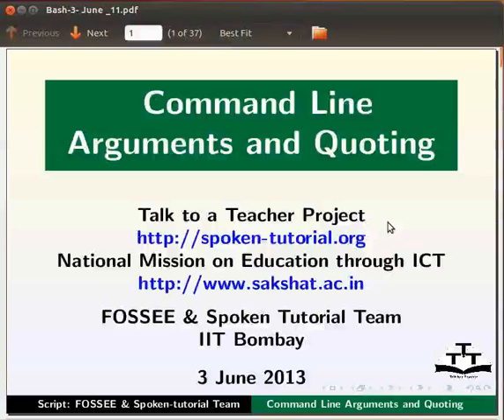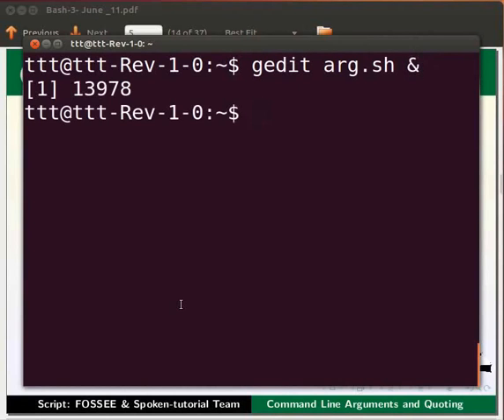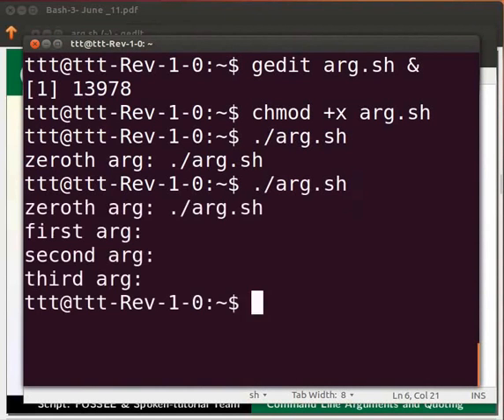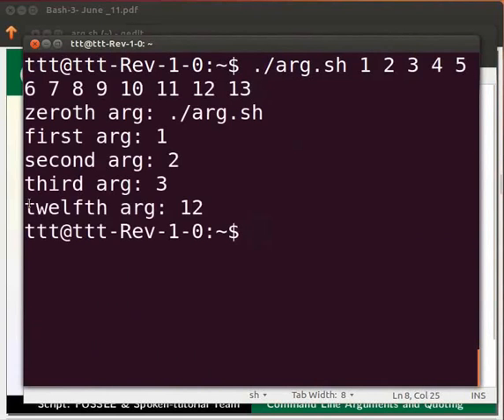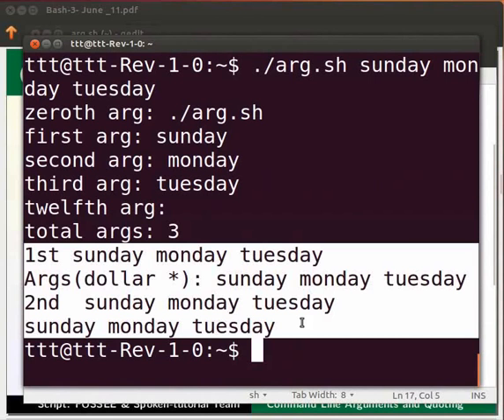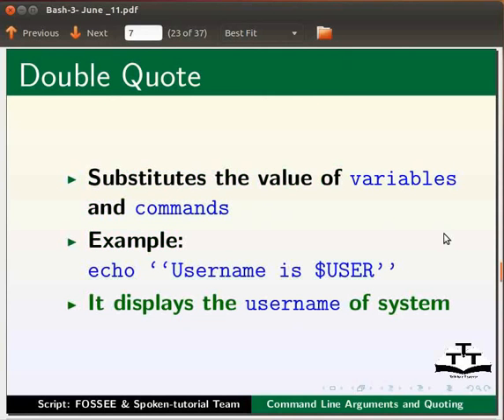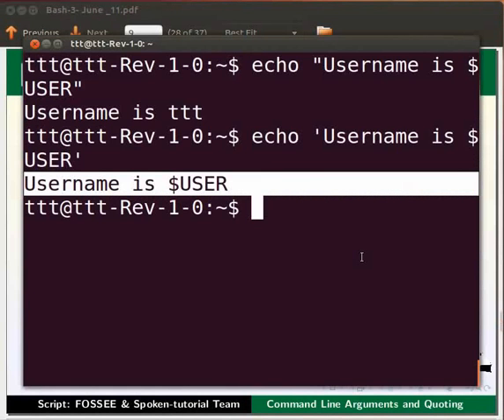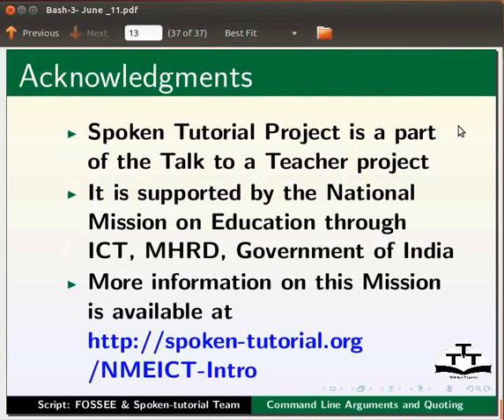Command Line arguments and Quoting - English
Command Line arguments and quoting

    Single quote
    Double quote
    Backslash